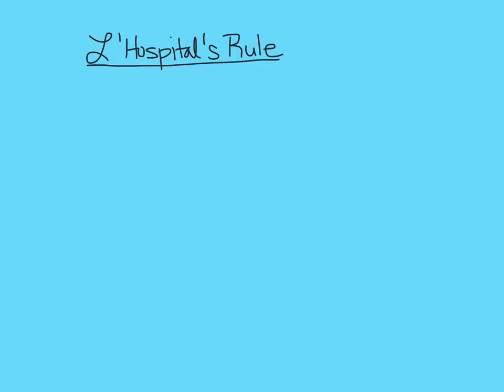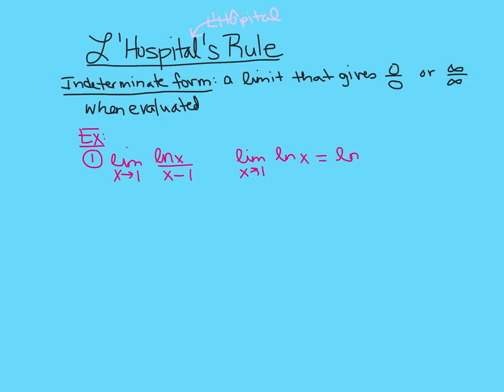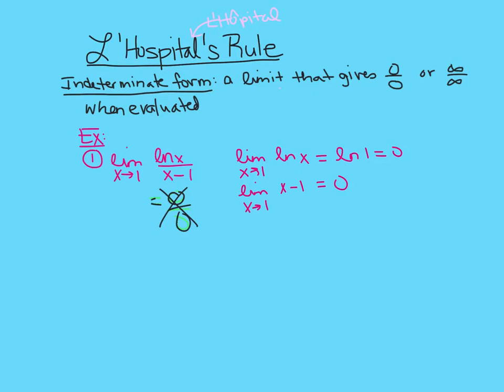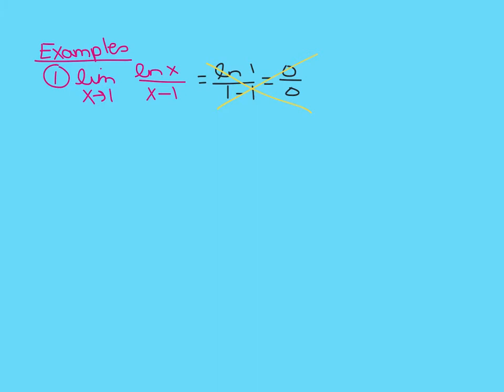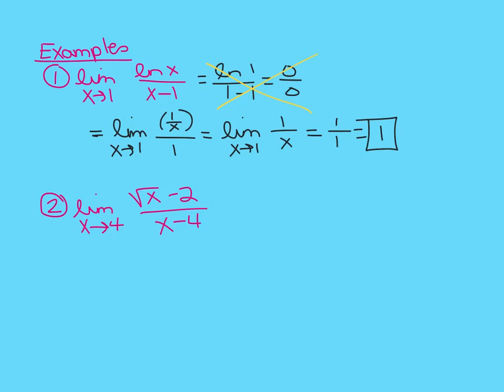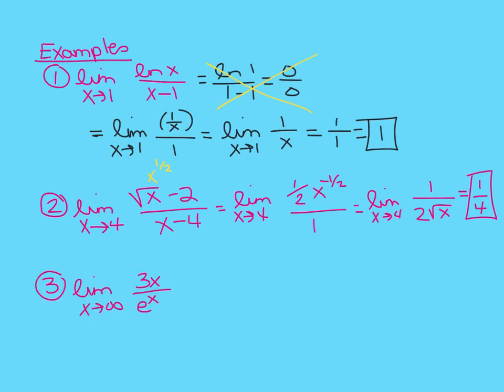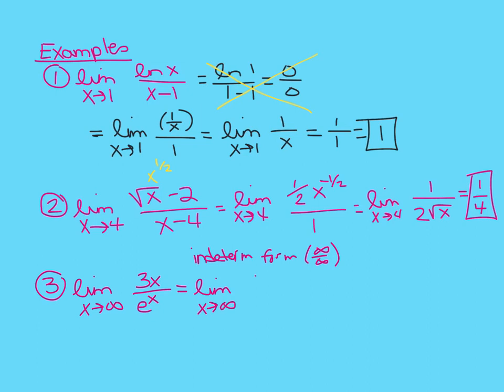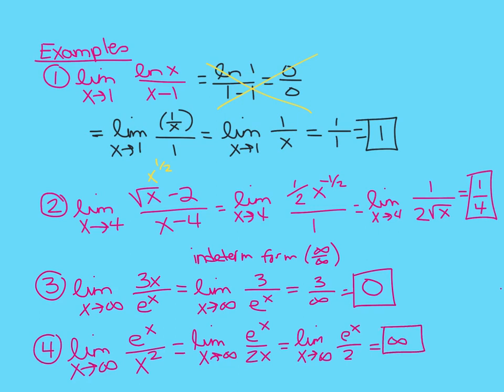Calculus 8.2 L’Hopital’s Rule